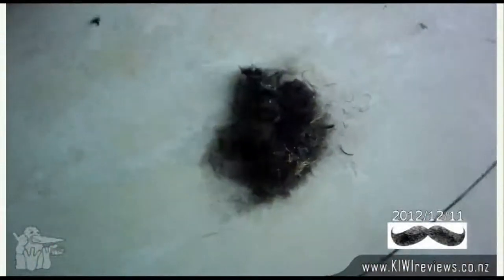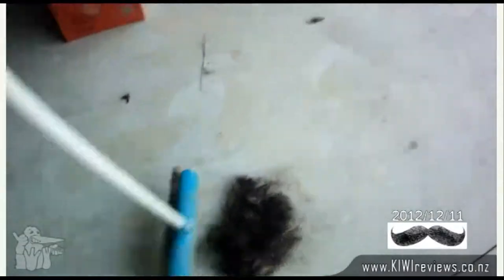The Big Movember Shaveoff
Karl from KIWIreviews shaves at the end of Movember. Having a full beard and mo, Karl did Movember in reverse, shaving off more hair as the donations grew. Since we received $295 in donations, Karl shaved off his sideburns, beard and mo... and trimmed his hair short. (It would have required donations above $350 for him to shave his head too.)

Thanks to Swann Communications for the camera, Dirty Man Skincare for the shaving gel and moisturiser, and the entire Movember team... but especially, thanks to the donors for making it possible!